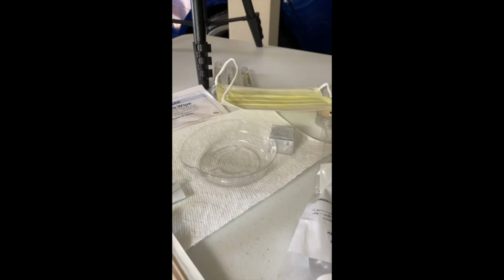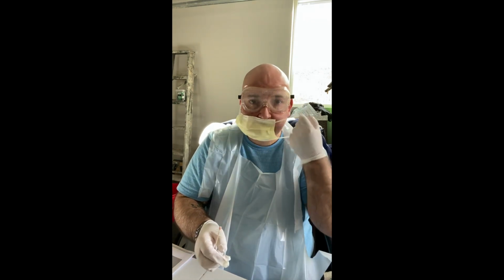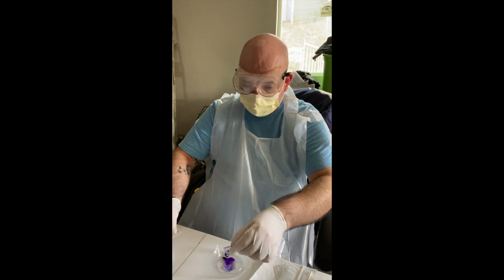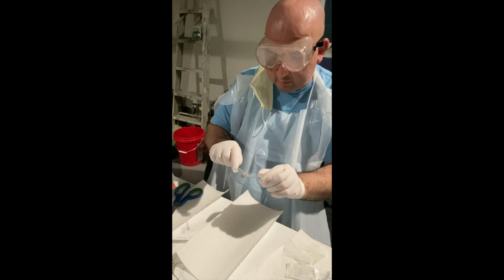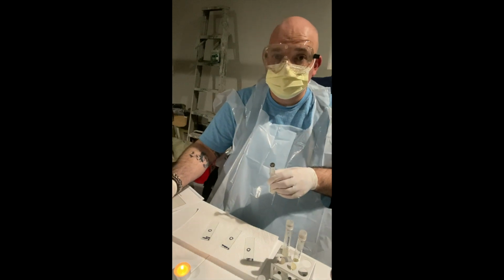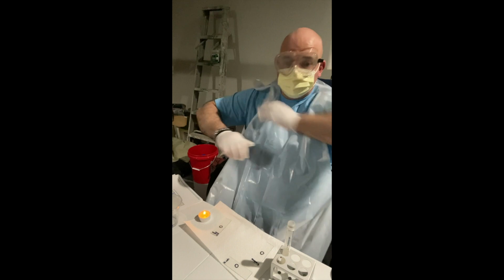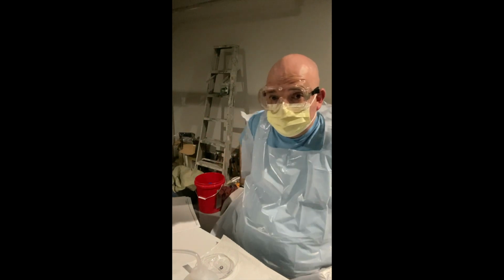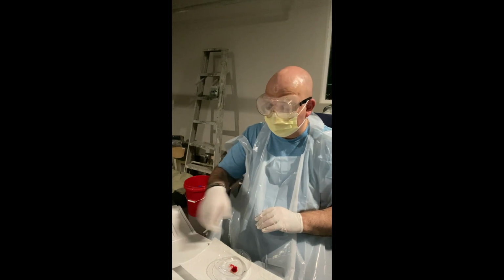Lab 5 Bacterial Morphology & Staining Techniques Experiment Video